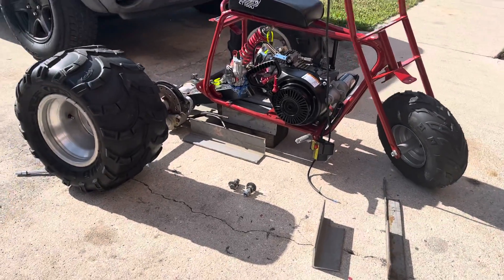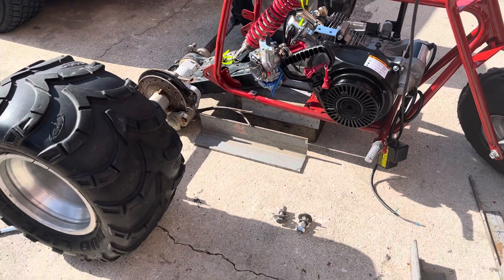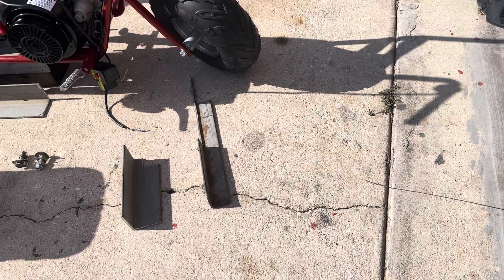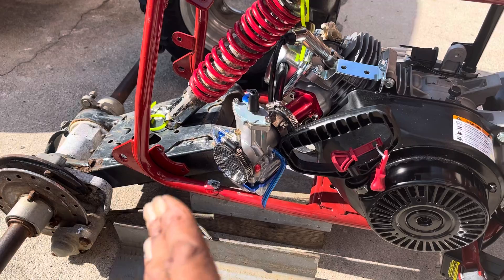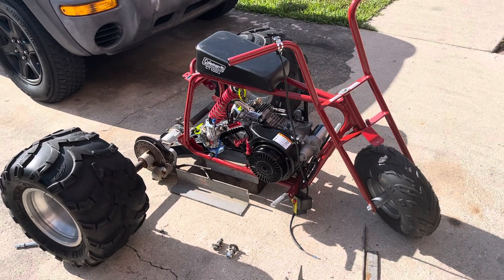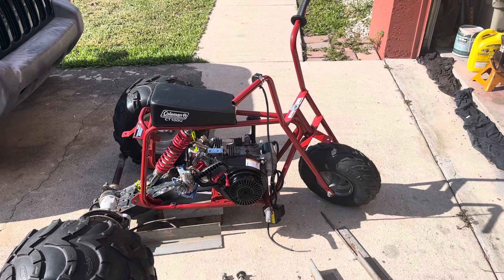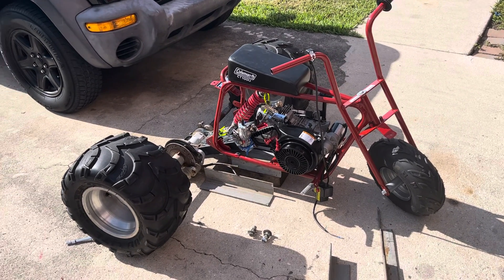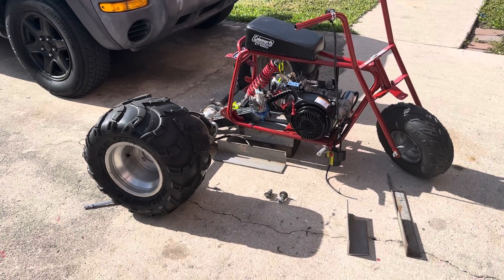Sergeant rock three wheeler. It’s coming together